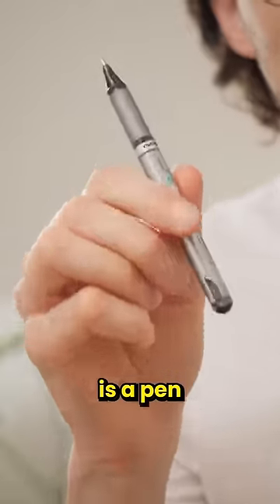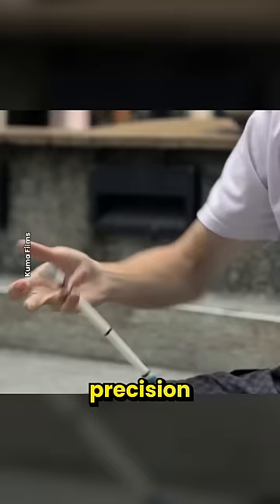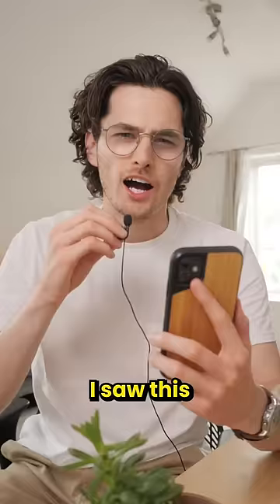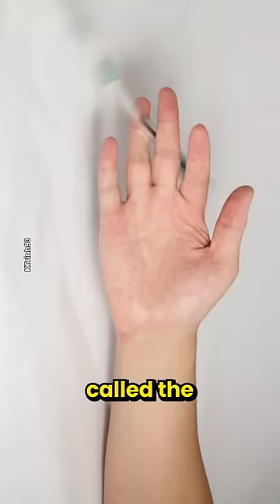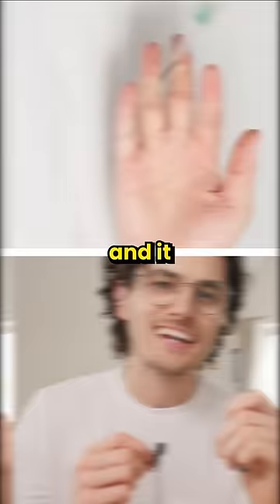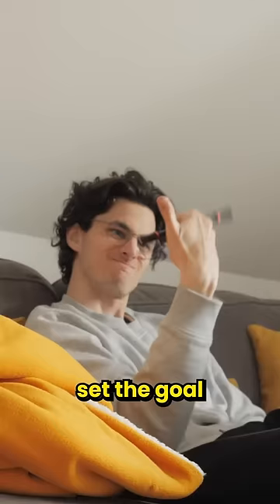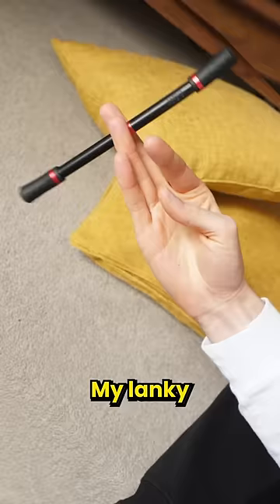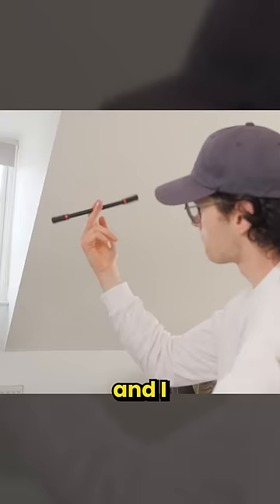Pen Spinning is HARD